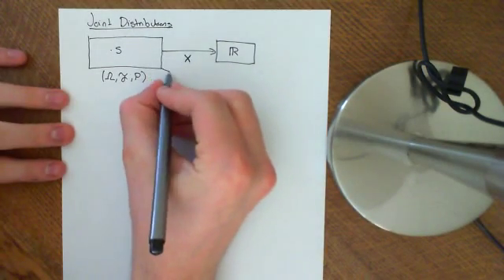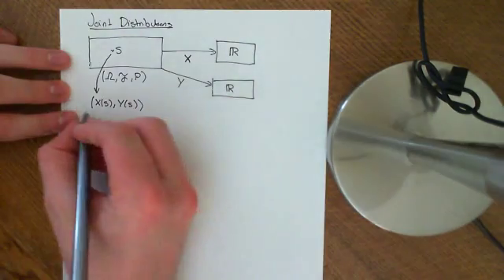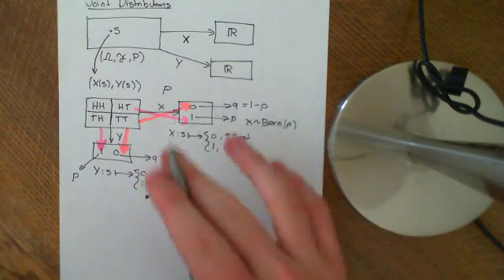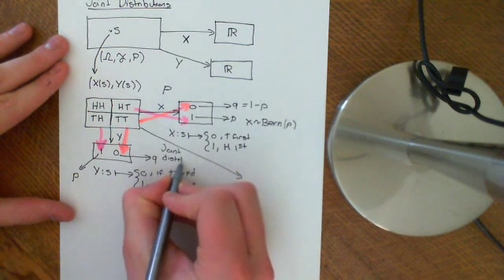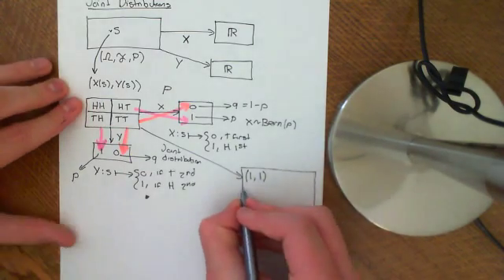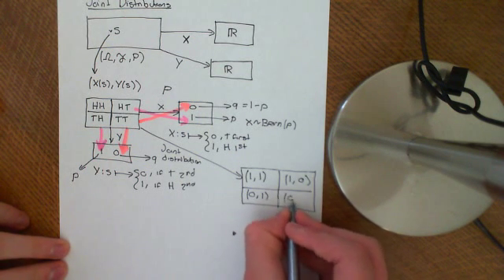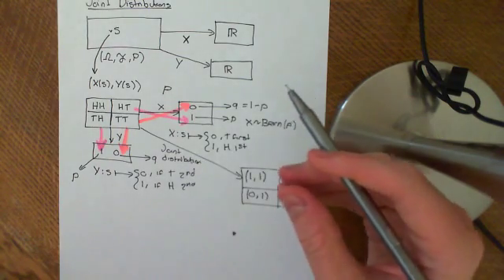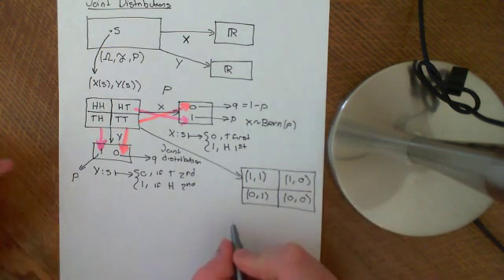Joint Random Variables Part 1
The concept of a joint random variable is introduced along with the concept of a joint PMF.